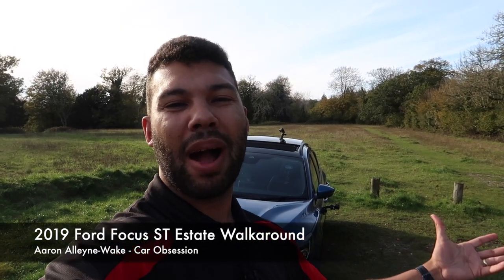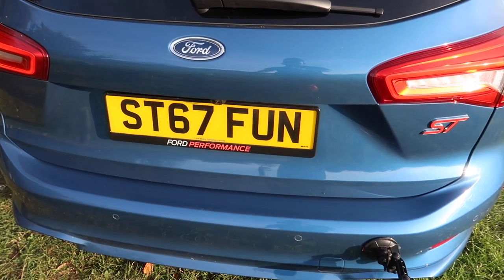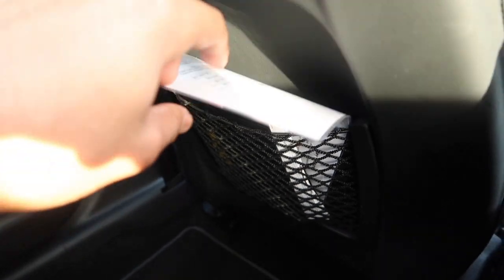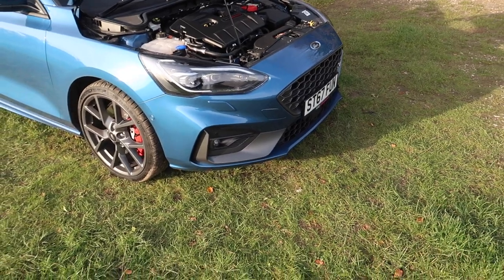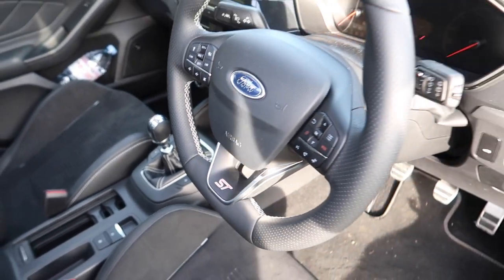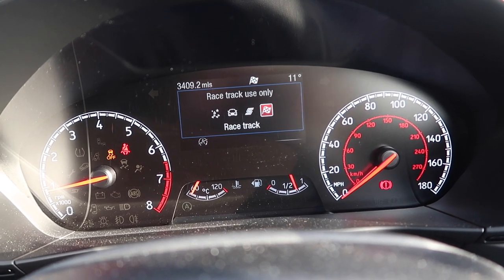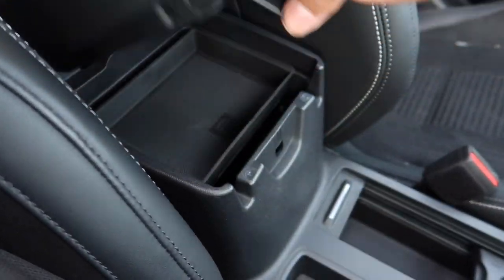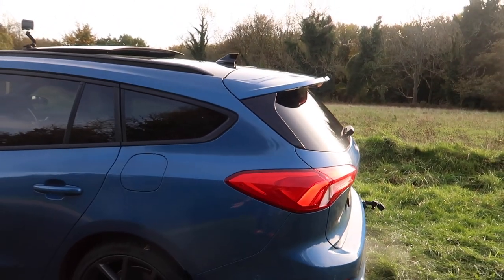2019 Ford Focus ST Estate Walkaround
Hello guys, welcome back to Car Obsession, and welcome to another walkaround. Apologies for the later-than-planned upload - the Mrs forgot to upload the video earlier today. Anyway, on to the car in this video - the brand new Ford Focus ST Estate. It packs the same 2.3 litre punch as the hatchback, only it has more practicality thanks to a much bigger boot.

In this video I take you around the car, both outside and in, talk you through the specification, and give you my initial impressions.